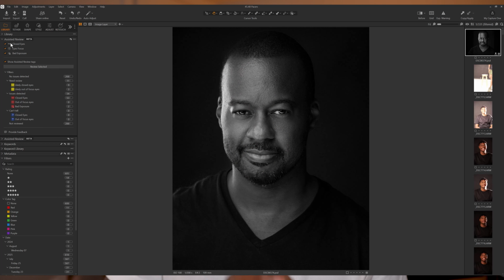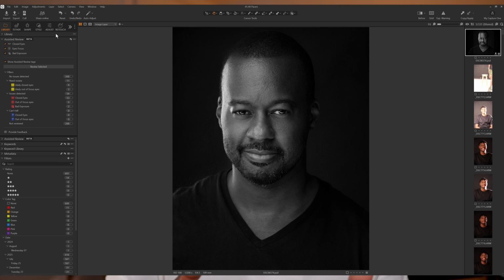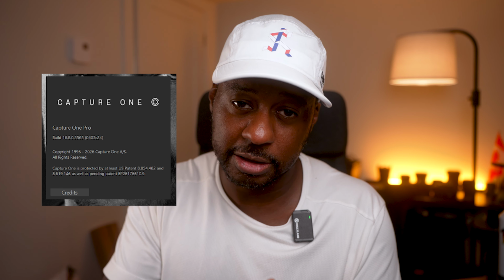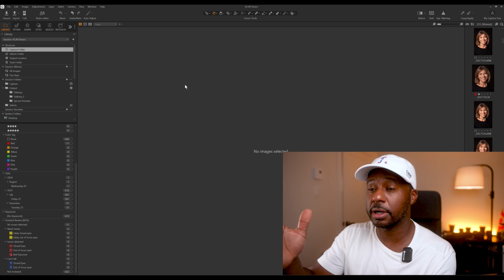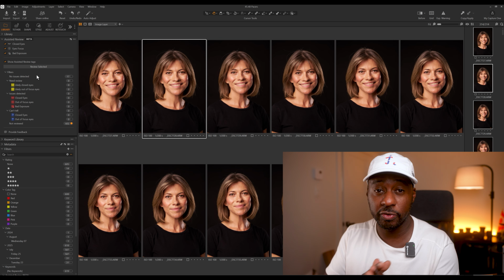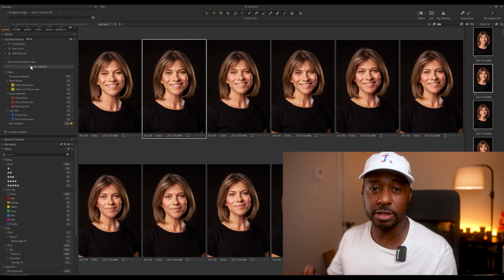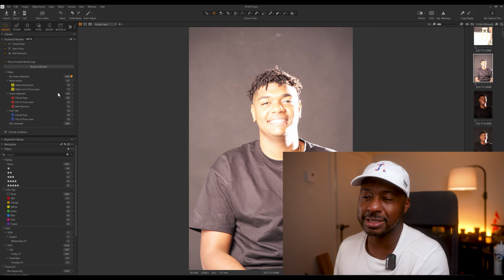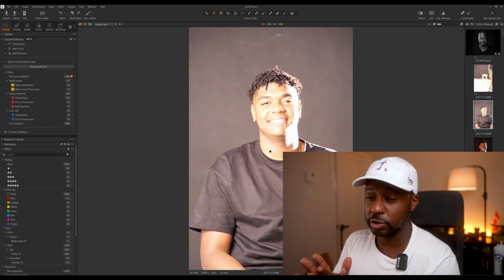Capture One Quietly Added This New Feature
Capture One is sneaking in improvements! Maybe it's the end of Aftershoot?